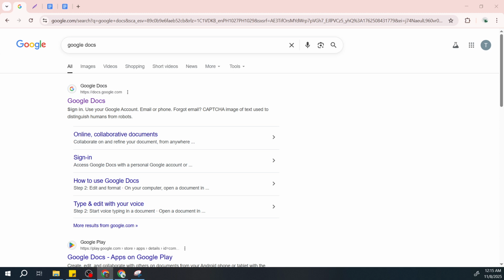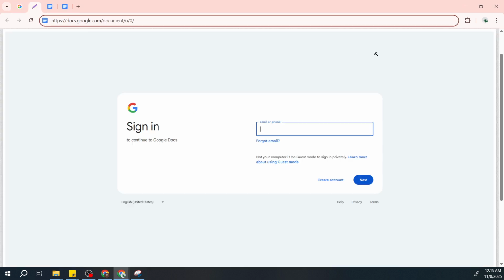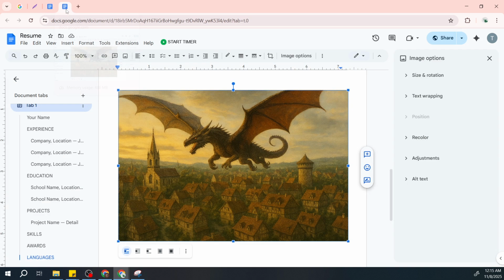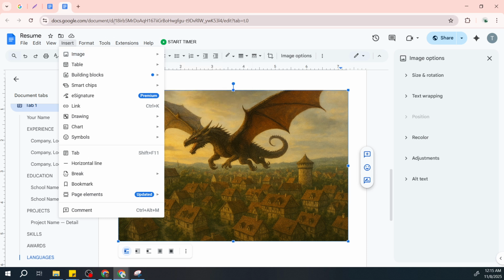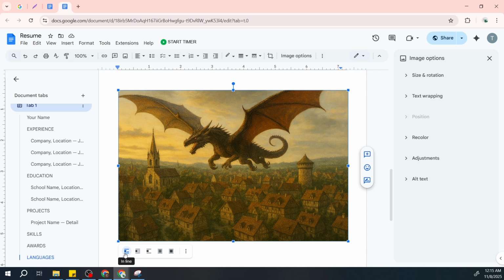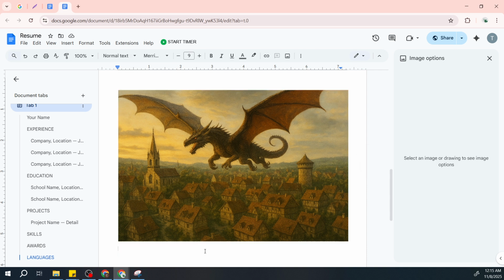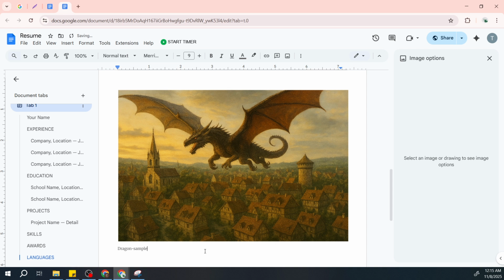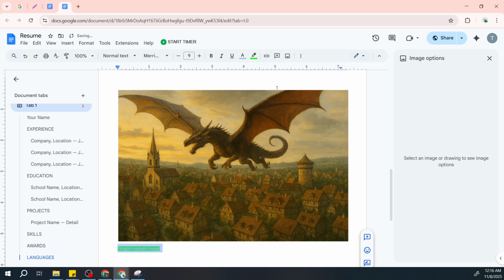How to Add a Caption to a Photo in Google Docs [2026 Guide]